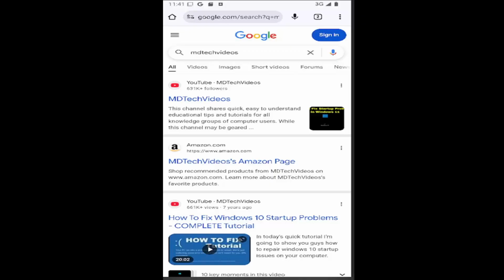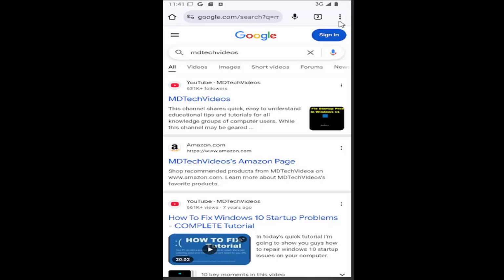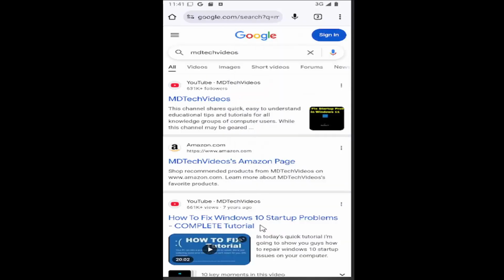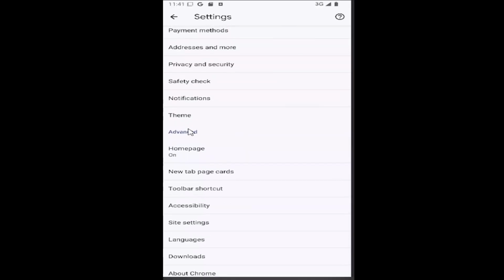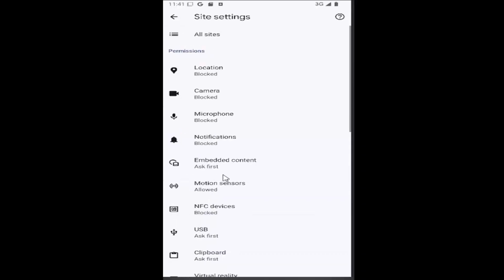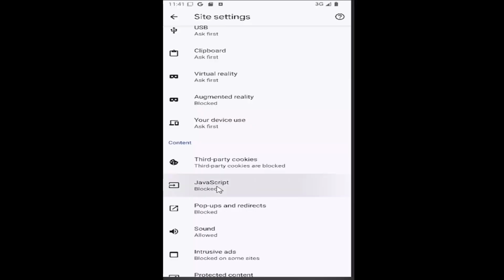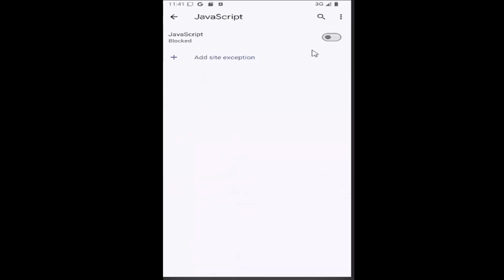How to Enable or Disable Javascript in Google Chrome on Android? [Tutorial]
This tutorial explains how to enable or disable JavaScript in Google Chrome on your Android device, giving you more control over how websites behave. You’ll learn how to access Chrome’s settings to toggle JavaScript on or off, which can help improve website performance or troubleshoot issues. Disabling JavaScript can speed up your browsing or increase privacy, while enabling it ensures full functionality of interactive elements on web pages. With these easy-to-follow steps, you can customize your browsing experience on Chrome for Android to better suit your needs.

Issues addressed in this tutorial:
enable javascript chrome android
enable javascript on android phone
enable javascript on android
android enable javascript
how to enable javascript on an android phone
how to enable javascript on chrome mobile
javascript enable android
disable javascript chrome android
google enable javascript
google chrome enable javascript
disable javascript chrome mobile
disable javascript android
javascript disabled android
how to enable javascript in google chrome on iphone
enable javascript on my phone